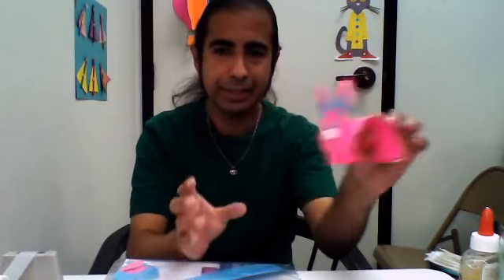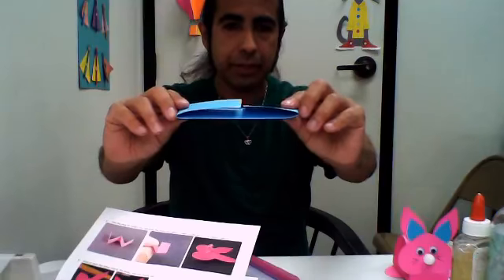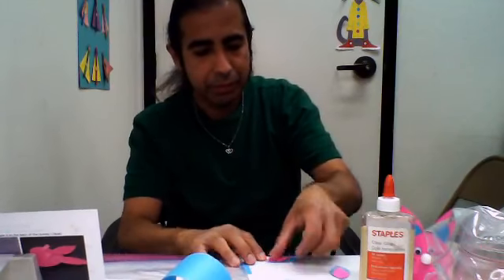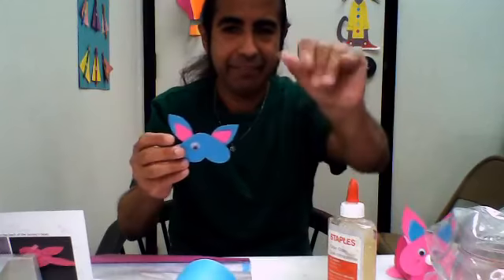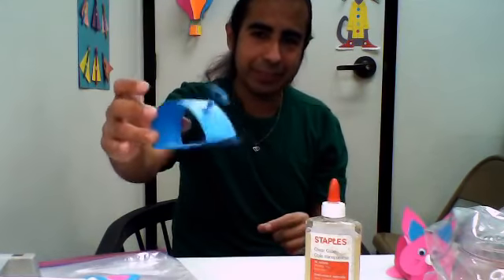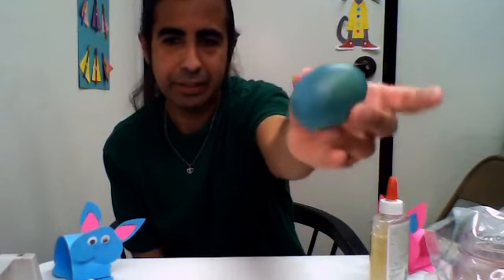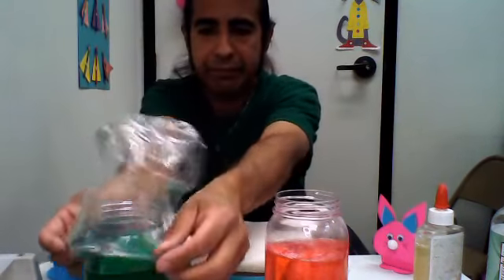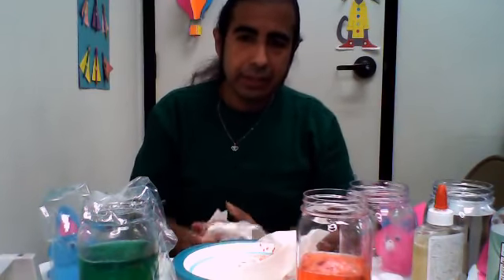Virtual Family Night: Bobble Head Bunny Craft/ Bouncing Egg STEM Craft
It's Virtual Family Night Live with Mr. Robbie. We will be making a bobble head bunny craft. You can pick up this craft in all 3 MVPL locations while supplies last. Mr. Robbie will be doing a special rubber bouncing eggs STEM experiment.